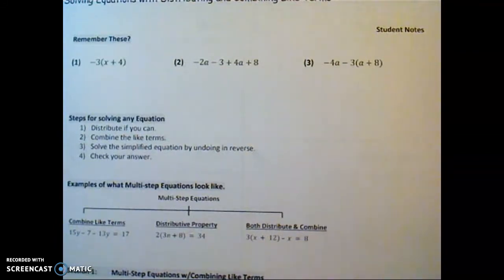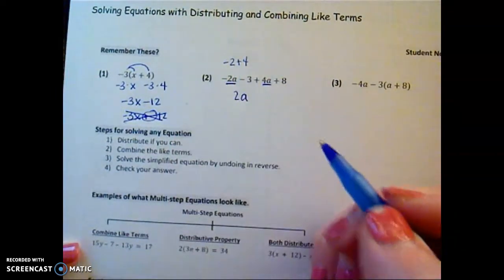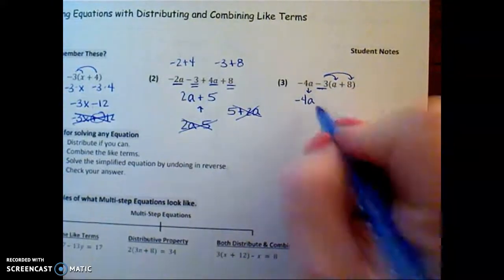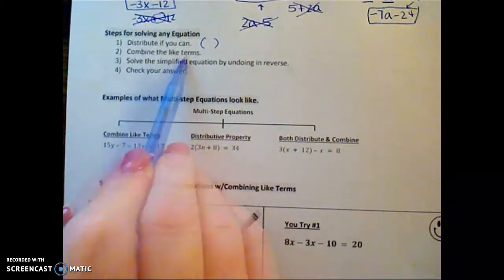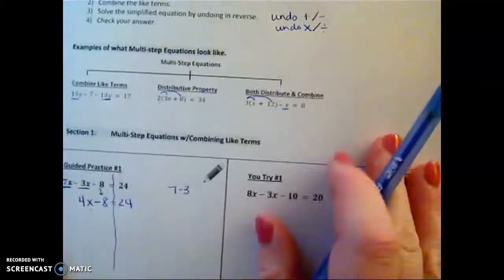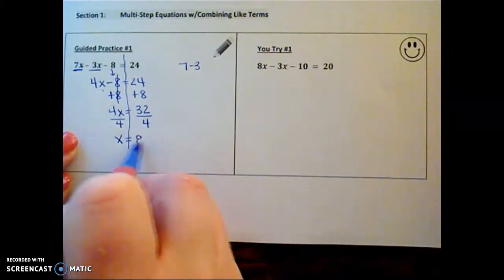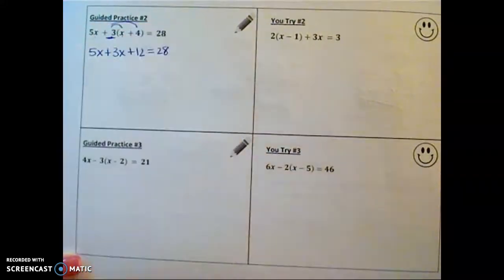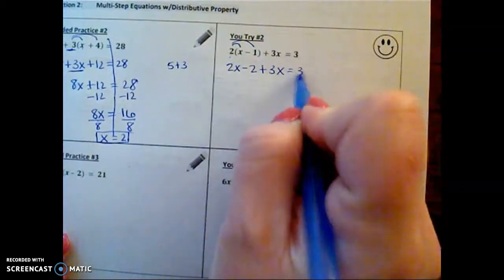Day 40 video (solving equations with D.P. and C.L.T.